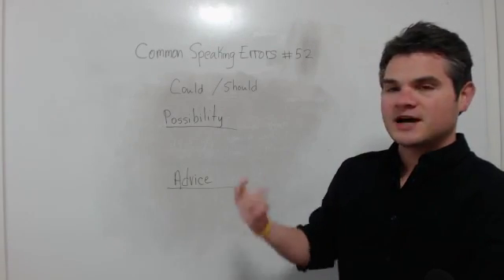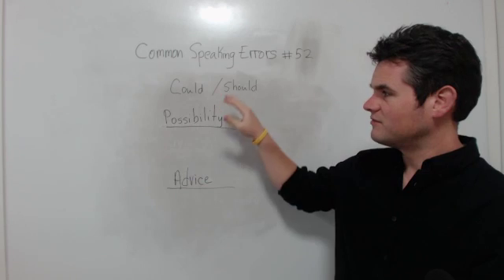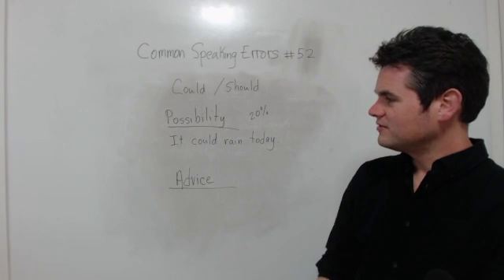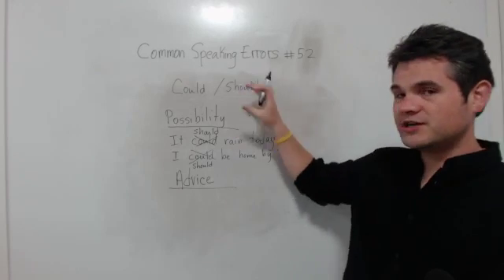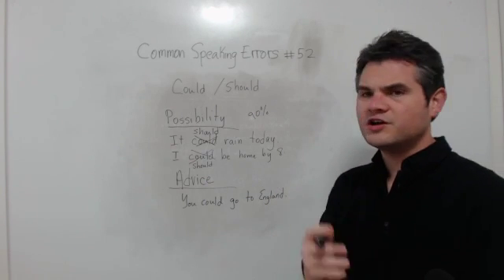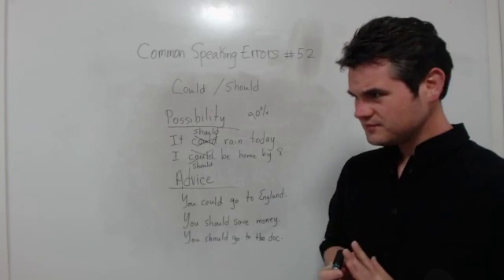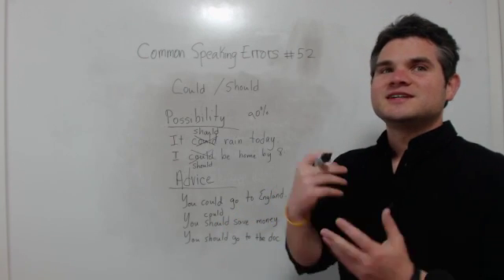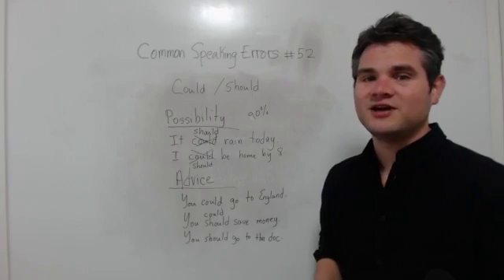52. Modal Auxiliary Confusion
52. Modal Auxiliary Confusion